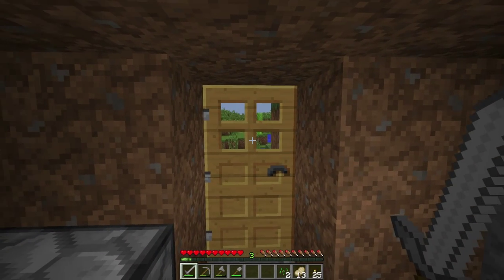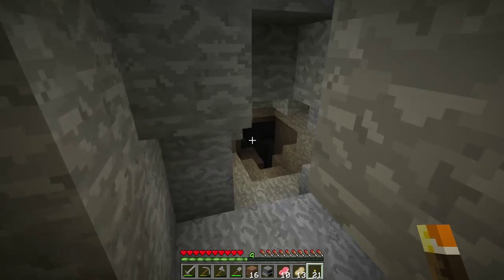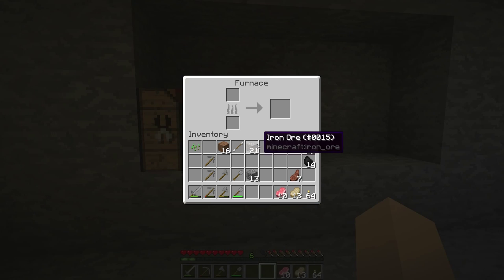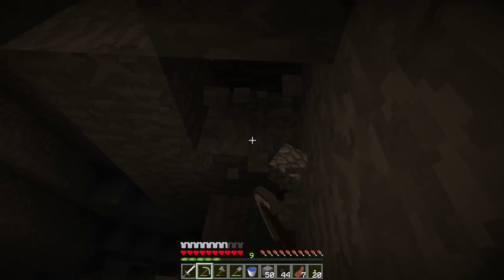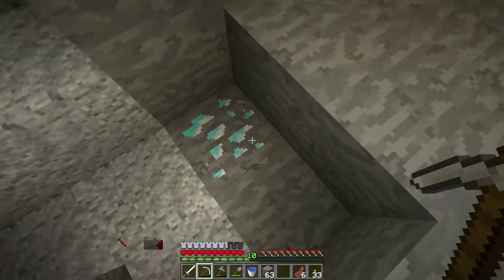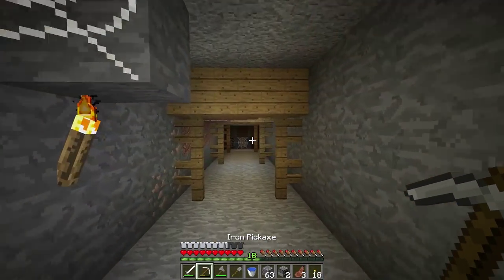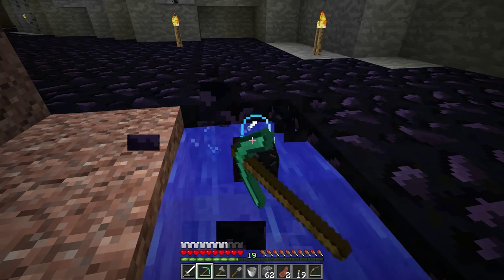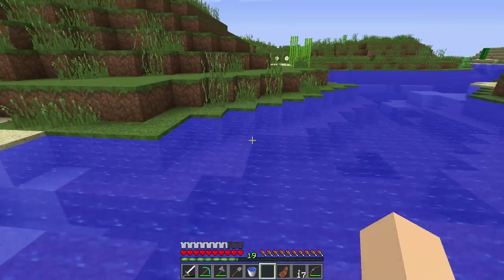A Noob's Guide to Minecraft #2 - Cave Exploring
I show you how to go caving. We go over several techniques on how to find diamonds, and the easiest ways to do it.

Are you brand new to Minecraft? Have no idea what is going on? Lucky for you I have answers! This tutorial series will go through the basics of Minecraft and teach you everything you need to know to get started!

~[ Music Credit ]~

~[ Other Credits ]~

Thank you guys so much for watching. If you enjoyed be sure to leave a like it is very appreciated.

~[ MegaRoyalGames ]~